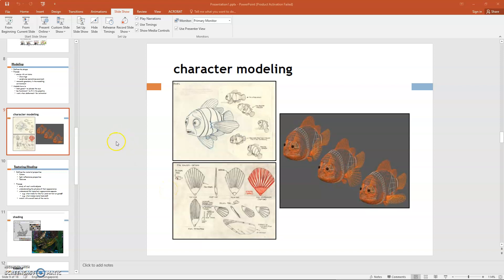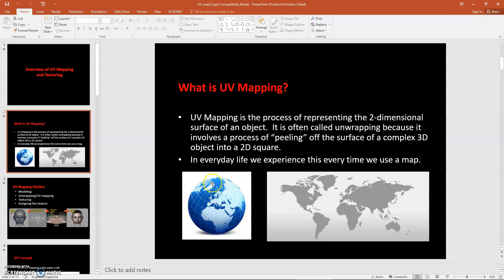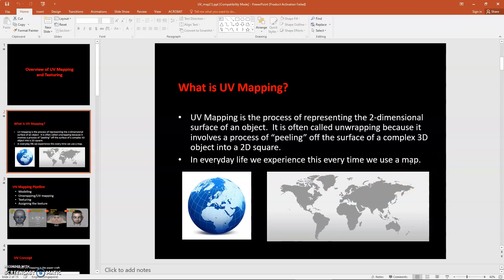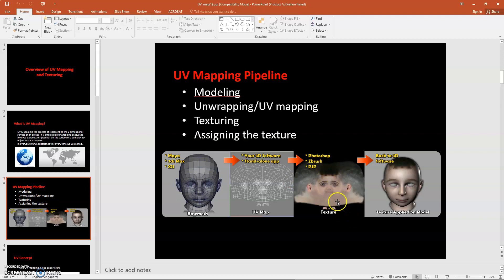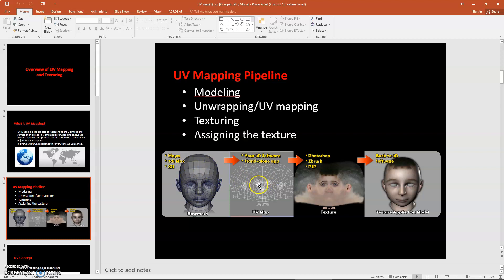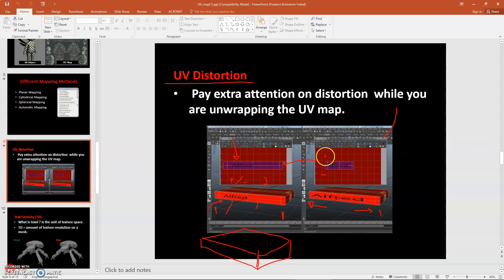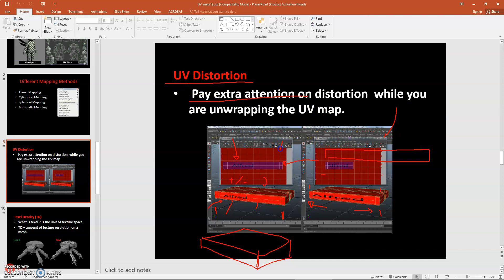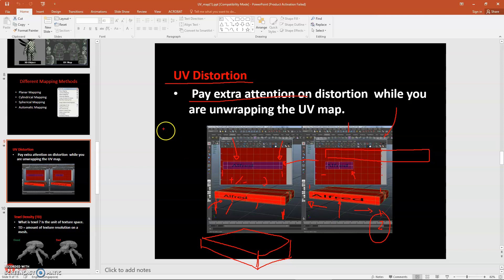01 UV Map Theory